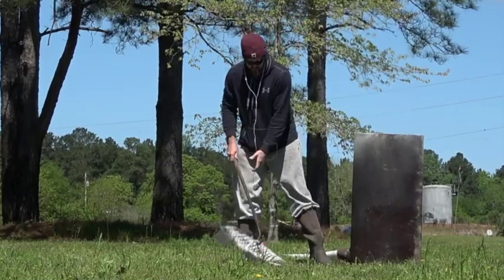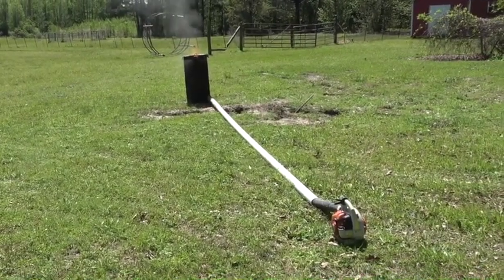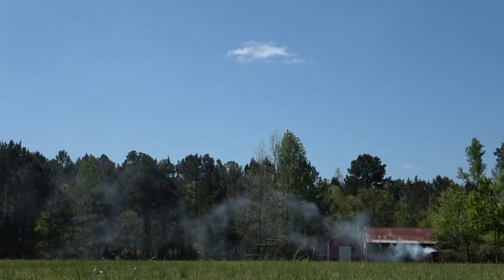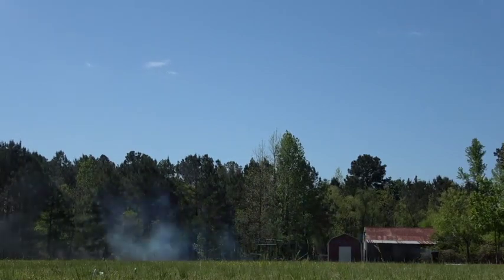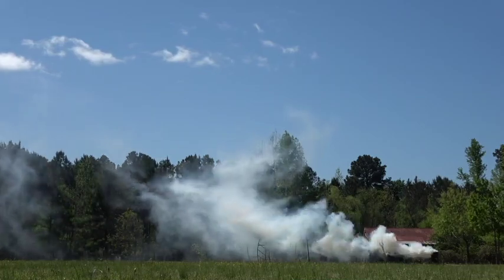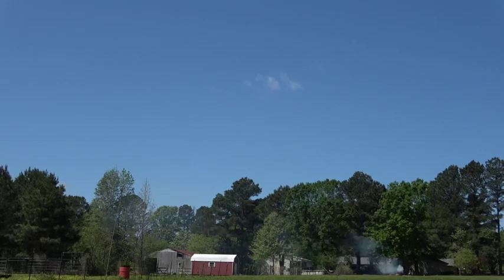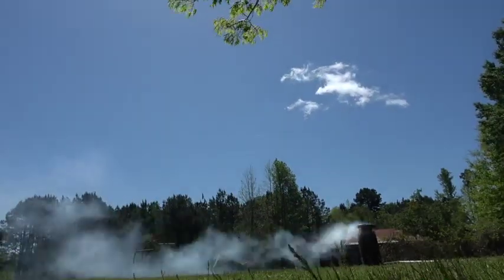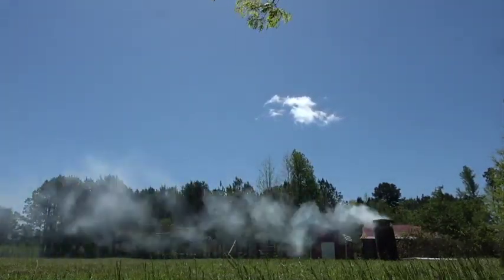Sky Study with Kyle O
Sharing some of my insights about observing local sky conditions.  Or, micrometeorology from the backyard with a  para-addict.  Also, burning prescriptions.